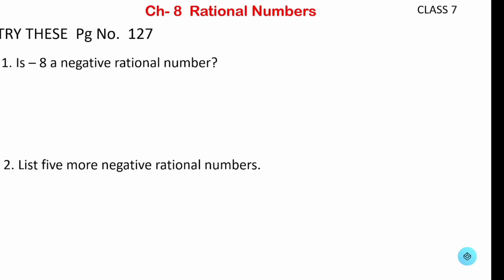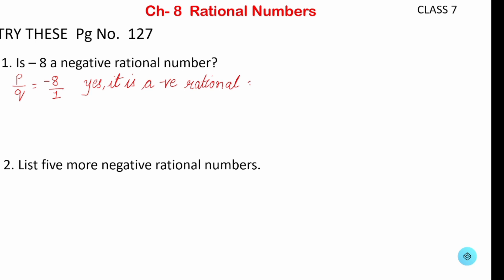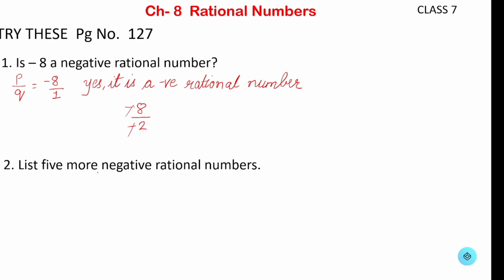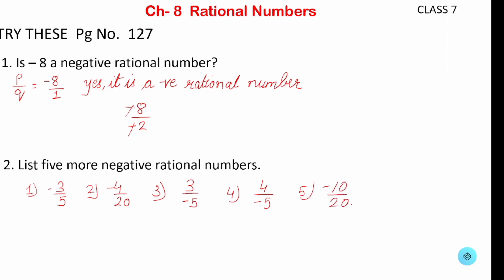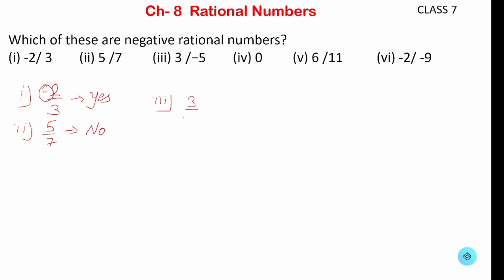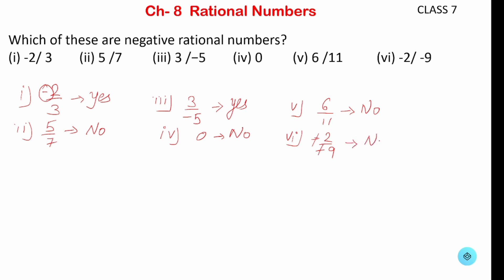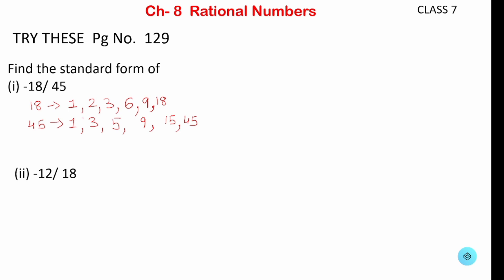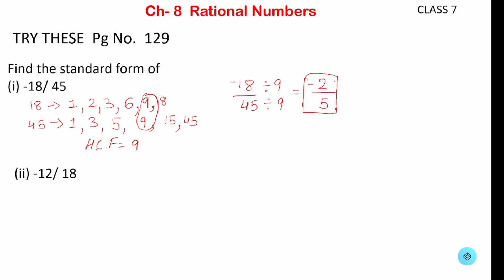try these pg no 127 and 129||class 7|| maths chapter 8|| rational number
In this video we will learn about try these of ch 8 rational number on pg no. 127 and 129